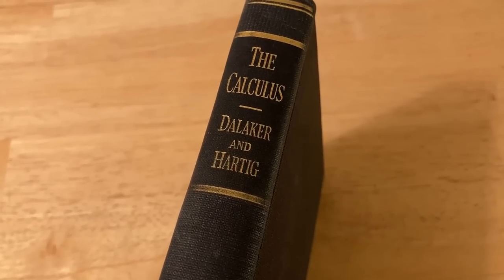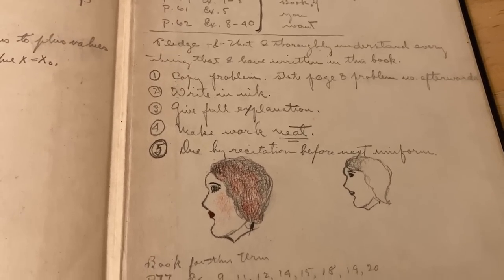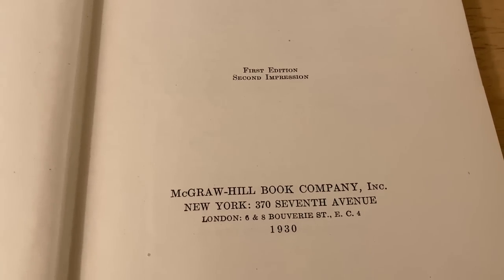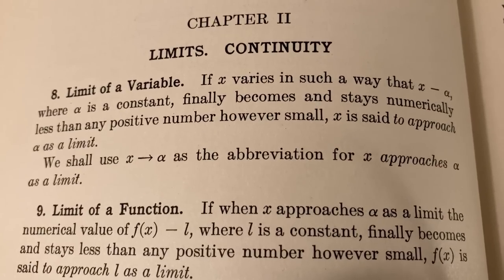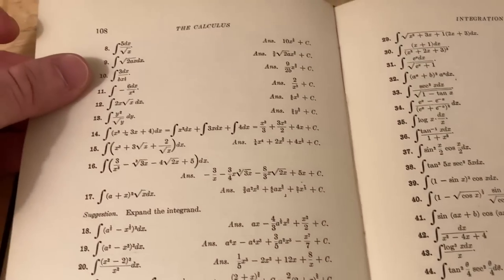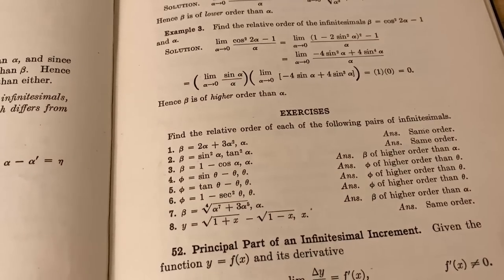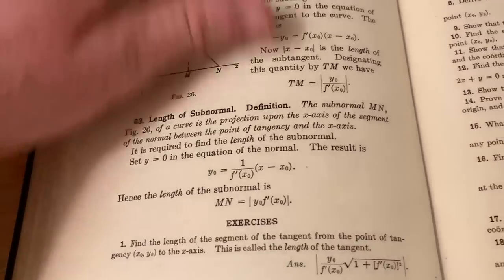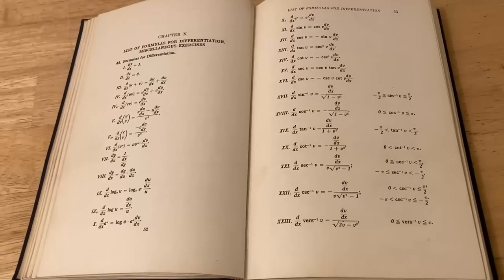Amazing Calculus Book for Beginners from the Great Depression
The preface of this book is dated December 1929. The stock market crashed on October 24th and 29th of 1929. This is considered the start of the Great Depression in the United States and this calculus book was used to teach calculus during that era. This book is amazing for beginners because it has clear explanations and answers to almost all of the problems. It is also great for people who already know calculus because in some cases the explanations are different from what you would find in modern books. It also has some unique topics that you don't see in newer books. The book is called "The Calculus" and it was written by Dalaker and Hartig.

Here are a few copies I found(editions vary).